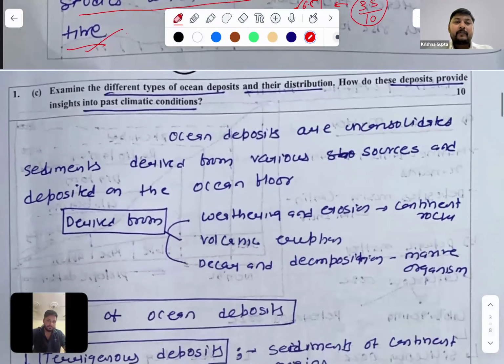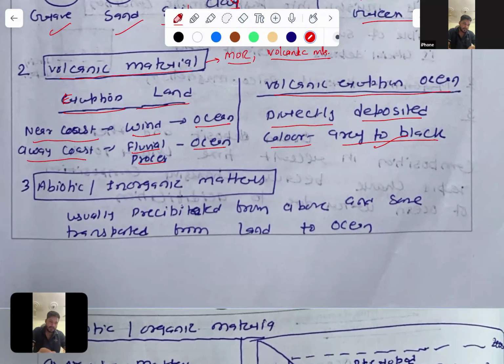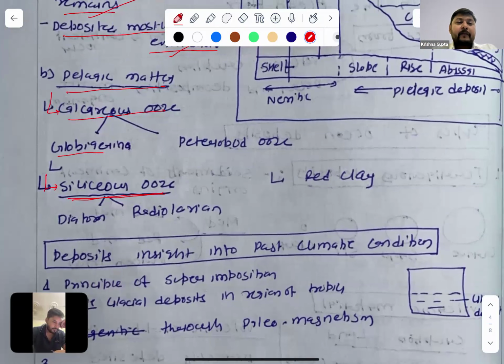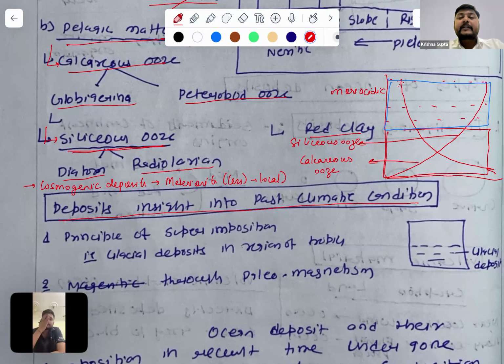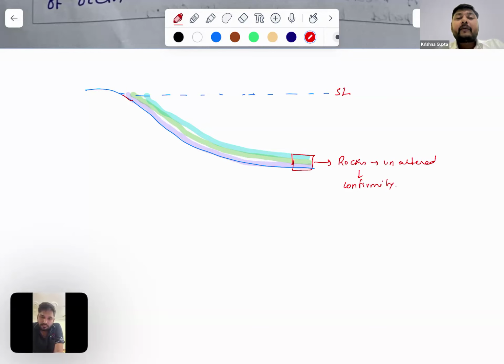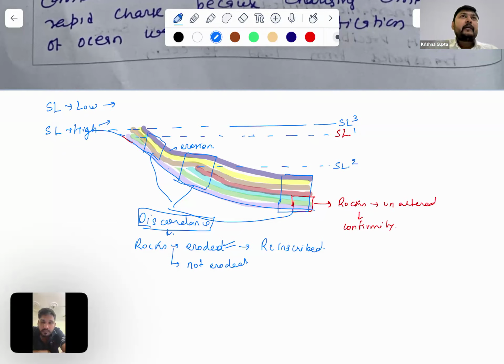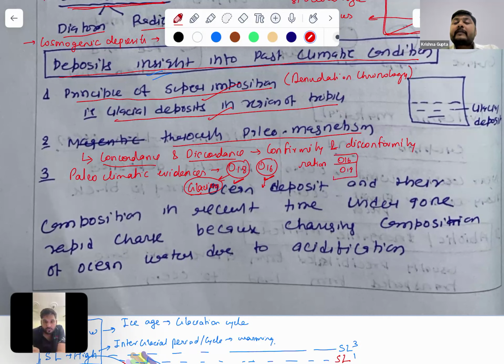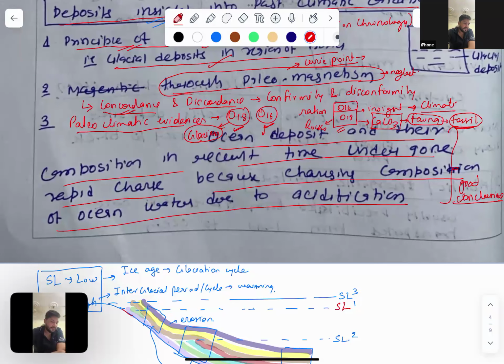RePrep: Ocean Deposits and Palaeoclimatic conditions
RePrep is a flagship program of  @CivilPrep-r2s  for aspirants preparing for Geography Optional and appearing for UPSC Mains 2026.